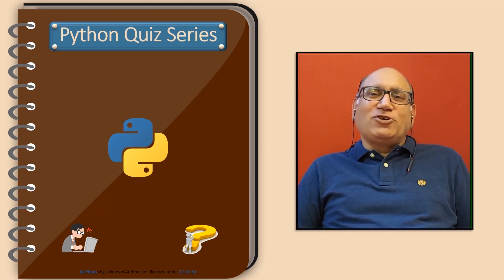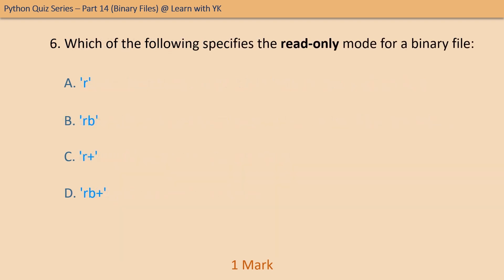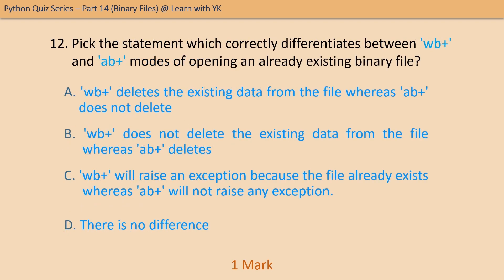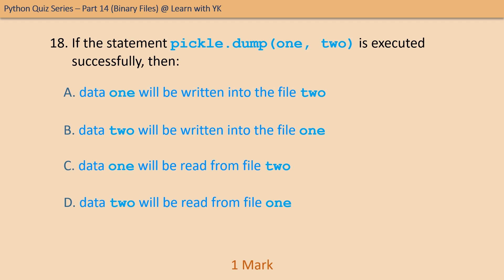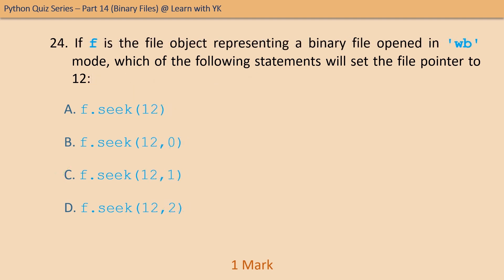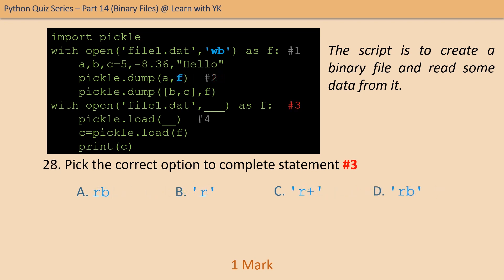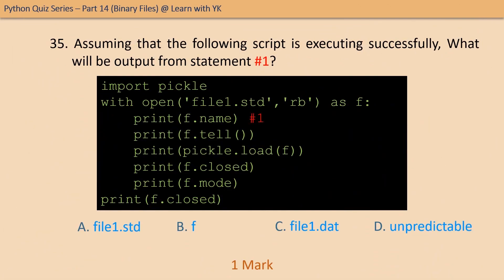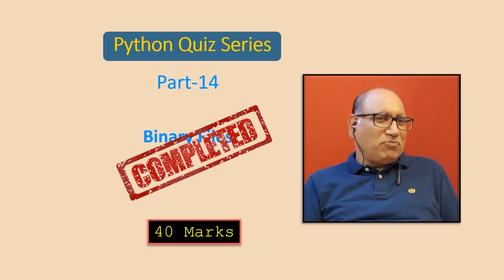Python Quiz Series - Part 14 (Binary Files)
This quiz series is an endeavour to provide a window to the learners for easy revision and self-assessment. This series will be useful to all the learners of Python programming language.

Please feel free to use the comments section for feedback on the series, to give new ideas, or to ask for explanation to any of the questions!

Enjoy it, and get maximum benefit from the series...